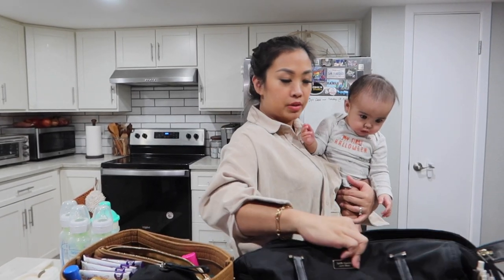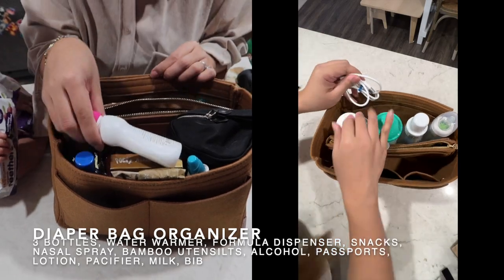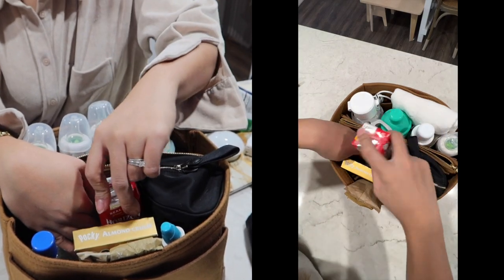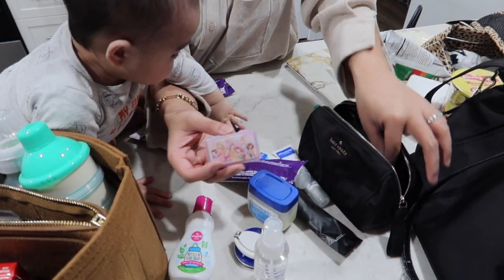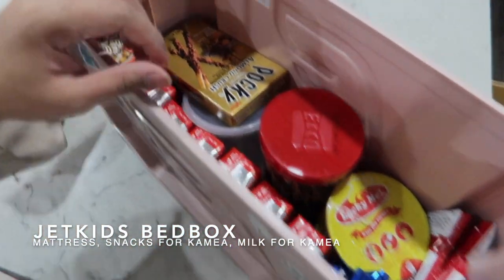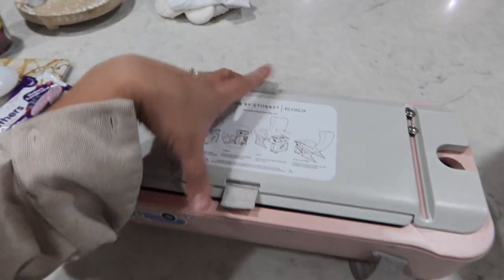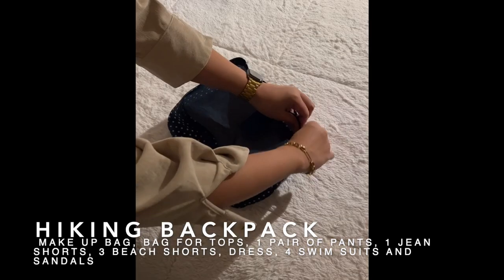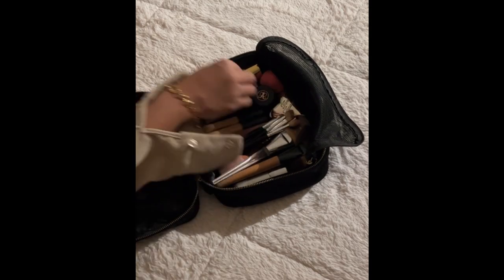LET'S PACK FOR OUR INTERNATIONAL FLIGHT WITH 2 KIDS: CARRY ON BAGS ONLY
Taking a flight with my 2 kids, Kamea 3 years old and Kalea who is 9 months old!

My husband, two kids and I are going to the Philippines (Boracay). We are not checking any bags for this trip. Only 5 carry-on size bags for our family.

Here's what we are bringing:

2 Hiking Back Pack - for myself and husband's clothes
1 roller bag for my two kids
1 diaper bag
and jetkids bedbox.